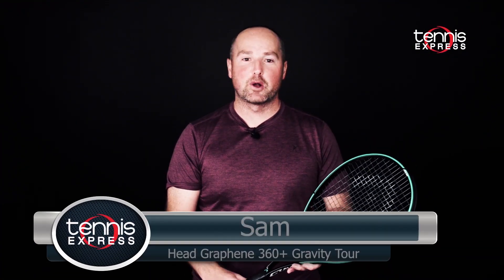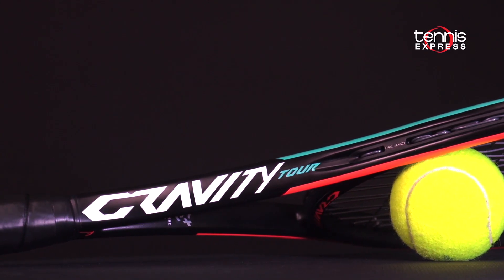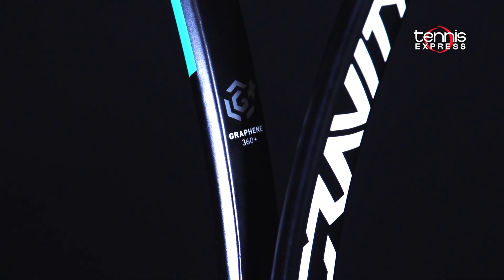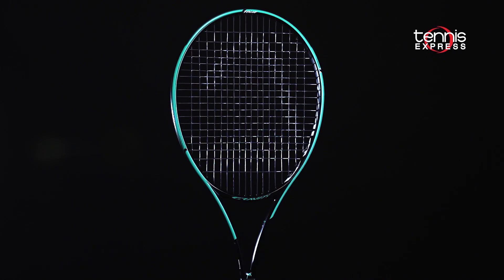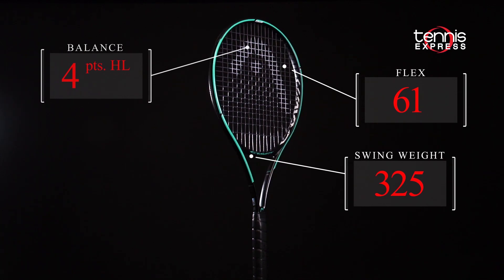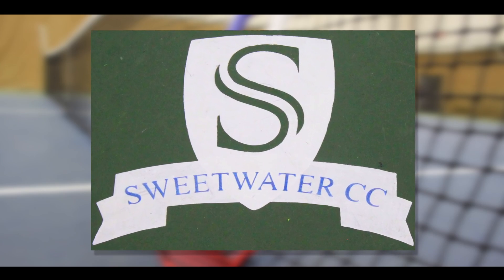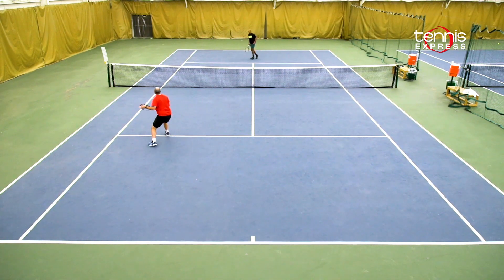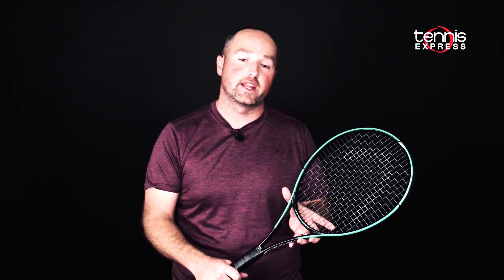HEAD Graphene 360 Gravity Tour Tennis Racquet Review | Tennis Express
Building on the success of the more stable and comfortable Graphene 360 technology, HEAD incorporates innovative Spiralfibers at the 5 and 7 o`clock positions to soften the racquet`s flex. Graphene 360 is applied throughout the hoop to provide enhanced energy transfer and more ball speed at impact. The combination of the technologies is referred to as Graphene 360+. The new Gravity series from HEAD incorporates a teardrop shaped hitting surface, which expands the sweet spot slightly higher in the hoop. The frame uses deeper string grooves and an elliptical cross section to create a clean impact feel, and a soft, arm-friendly flex at impact. The innovative flip design on the racquets shows teal on one side, and coral on the other for one of the most unique looks on the court today.

The Tour version of the Gravity keeps the 18x20 string pattern of the Pro version but with a lighter 11.4 ounce strung weight and thicker 22 millimeter beam. The racquet`s teardrop-shaped, 100 square inch head gives the Gravity Tour a huge sweet spot that extends higher in the hoop.